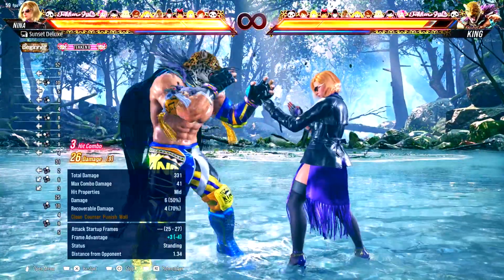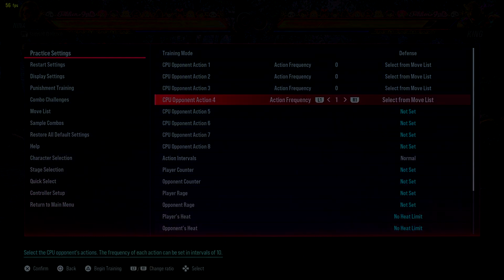How hard is it to break Tekken 8 throws? You have to FOCUS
Breaking throws in tekken to practice more and figure out the right timing for throws.